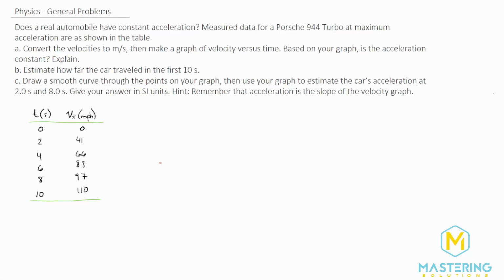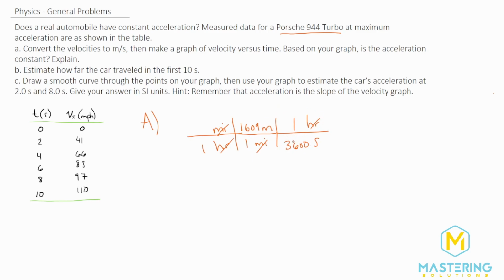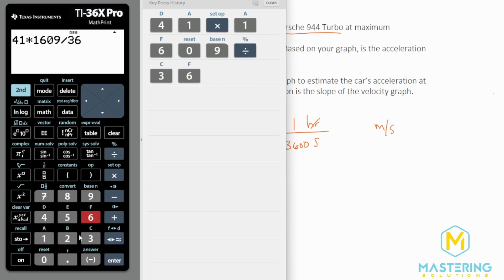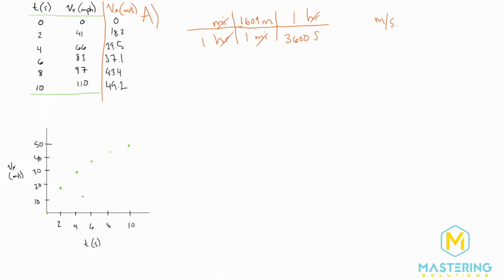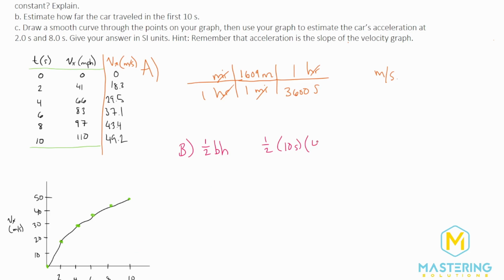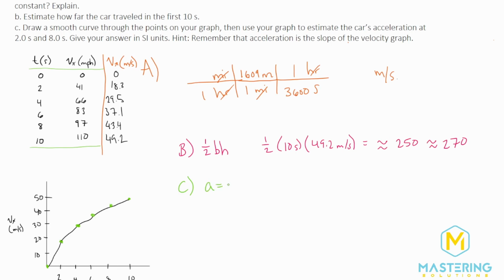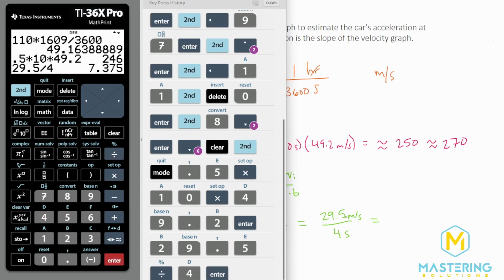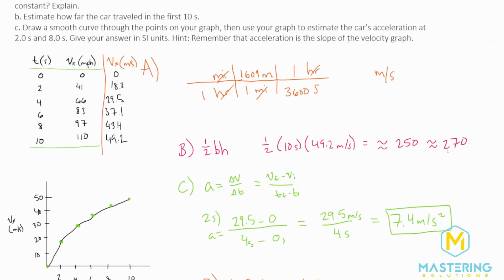2.62 Mastering Physics Solution-"Does a real automobile have constant acceleration? Measured data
Mastering Physics Video Solution for problem #2.62 "Does a real automobile have constant acceleration? Measured data for a Porsche 944 Turbo at maximum acceleration are as shown in the table.
a. Convert the velocities to m/s, then make a graph of velocity versus time. Based on your graph, is the acceleration constant? Explain.
b. Estimate how far the car traveled in the first 10 s.
c. Draw a smooth curve through the points on your graph, then use your graph to estimate the car’s acceleration at 2.0 s and 8.0 s. Give your answer in SI units. Hint: Remember that acceleration is the slope of the velocity graph."

Physics Chapter 2 Motion in One Dimension problem walk-through.